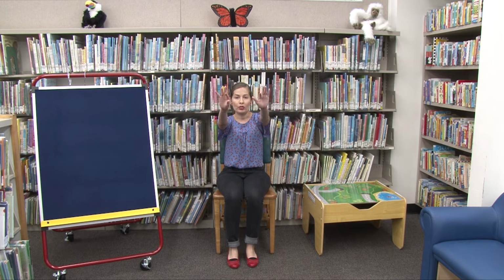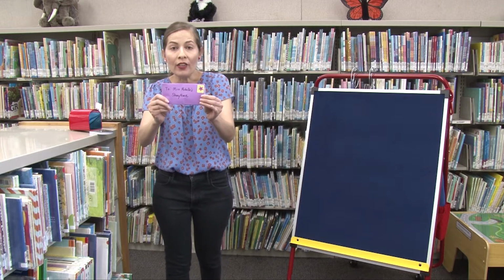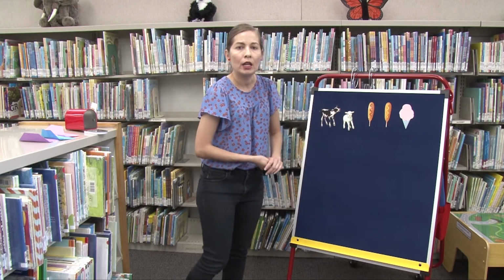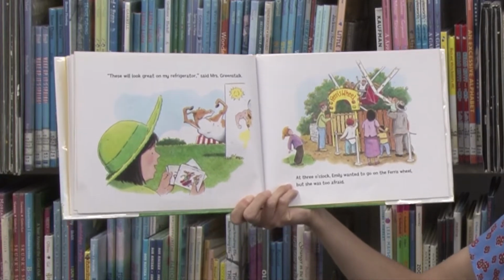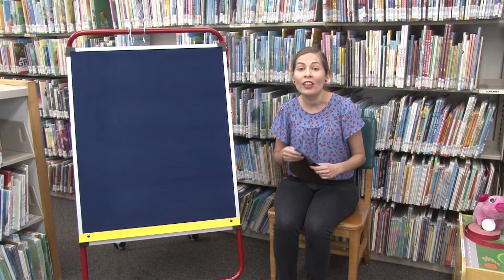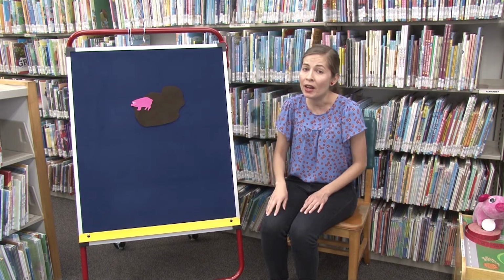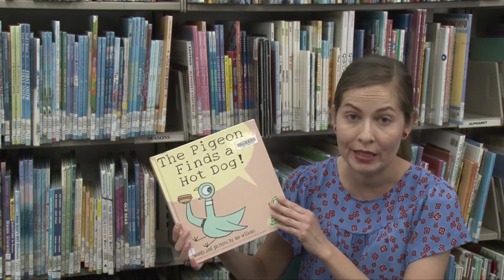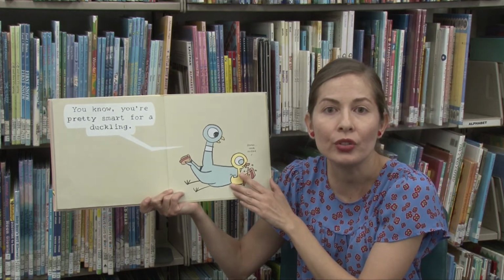Storytime With Miss Michelle | Episode 7: The Fair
Santa Ana residents are welcome to enjoy the Library’s new virtual storytimes!

Storytime with Miss Michelle
Episode 7: The Fair